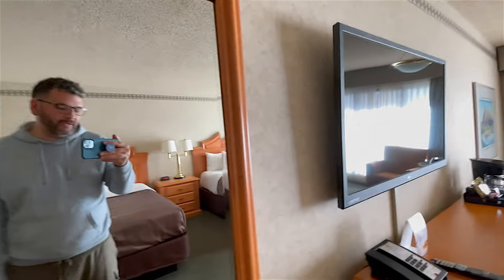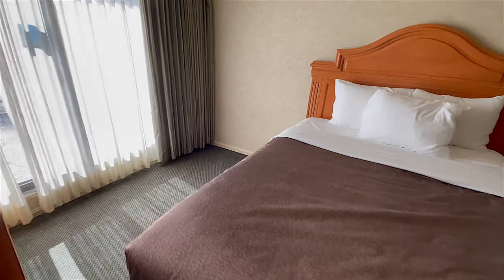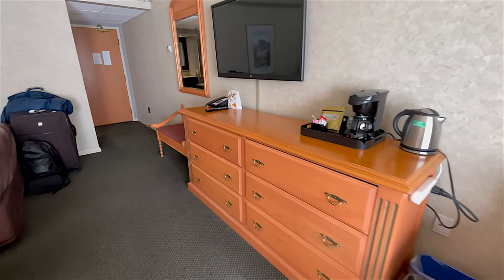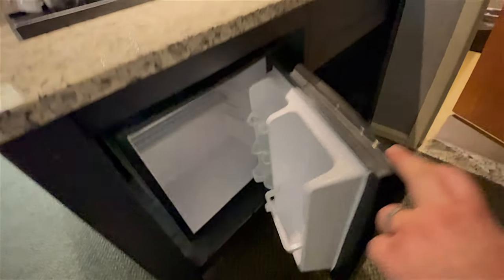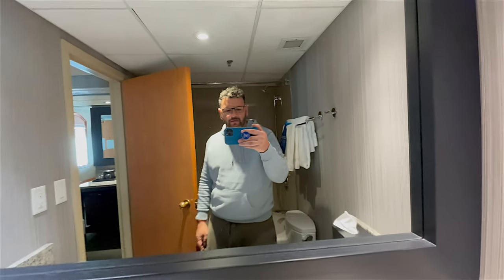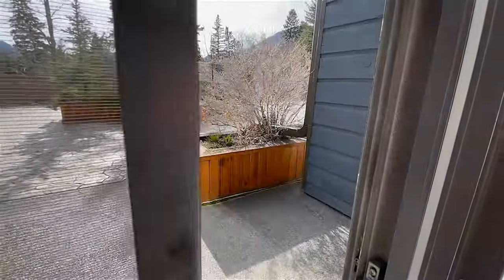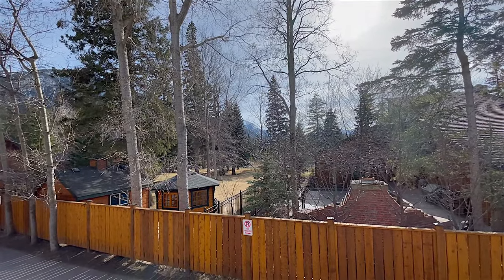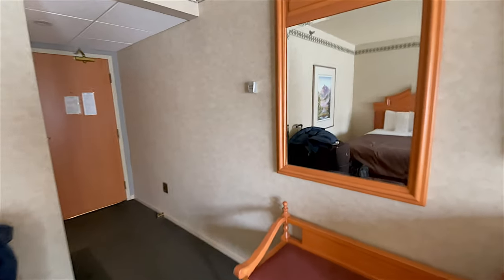Banff Park Lodge | Superior Room (Ground Floor) Room Tour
As part of our Canada and Alaska holiday we stayed in Banff for a few nights and choose to stay at Banff Park Lodge for its nice mix of value, location and appeal.

Located just few blocks from he main heart of Banff, its the perfect place to rest as you explore the wider Banff National Park area.

If you are looking to plan a trip to Banff, Canada, or explore onwards to Alaska on a cruise, we'd love to help you plan your next trip.

To start planning your next magical holiday, get in touch with us:-

Theme tune
●Seum Dero & Mike Watson – Flying [Bass Rebels]